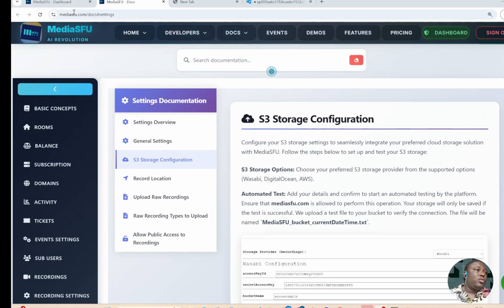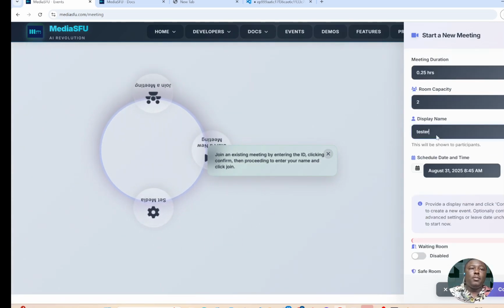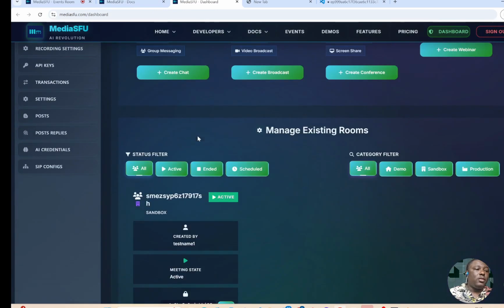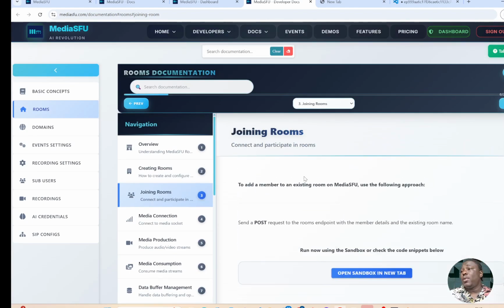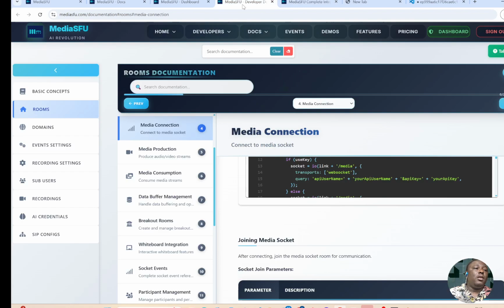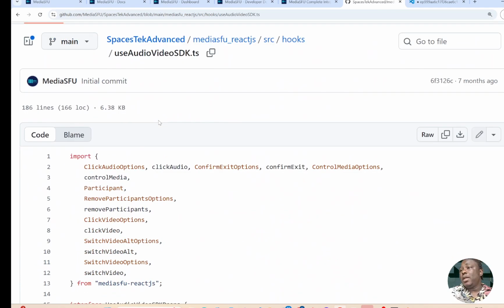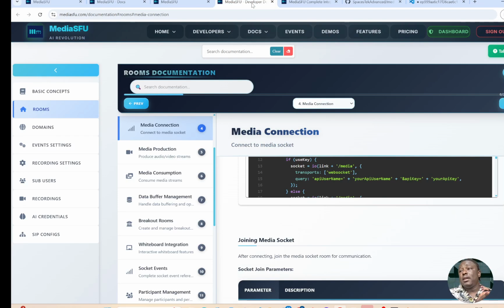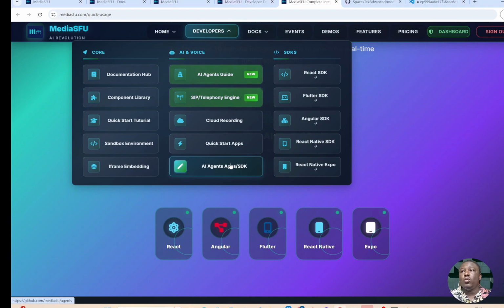MediaSFU Tutorial Part 3: Creating Test Rooms & Understanding Integration Options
Create your first MediaSFU room and understand integration approaches for both general use cases and voice telephony agents specifically.

What you'll learn:
- Creating sample rooms through the dashboard
- Understanding room configurations
- Integration approaches for different use cases
- Focus on voice telephony agent requirements
- Testing room functionality
- Preparation for voice agent deployment

This foundation prepares you for advanced telephony features covered in later parts.

Previous: Part 2 - Account Setup & Dashboard
Next: Part 4 - MediaSFU Sandbox & API Documentation